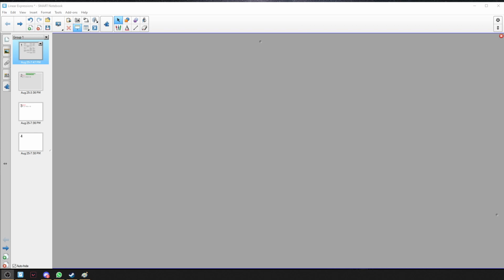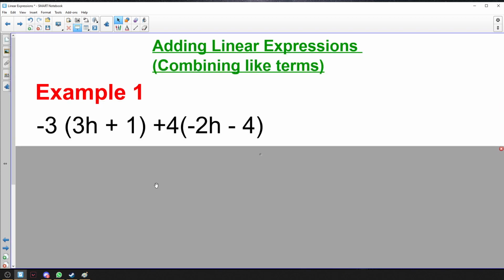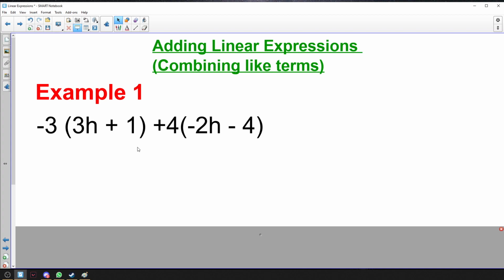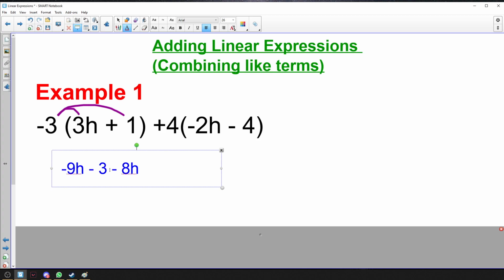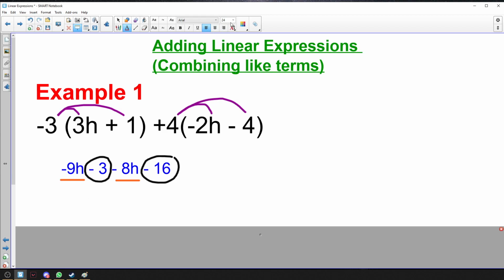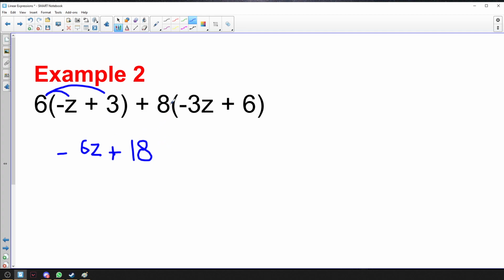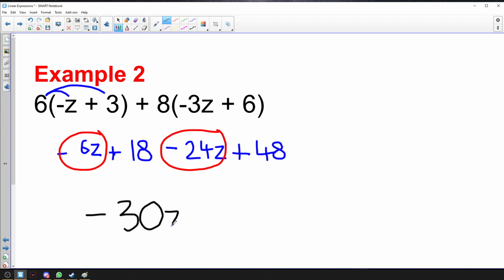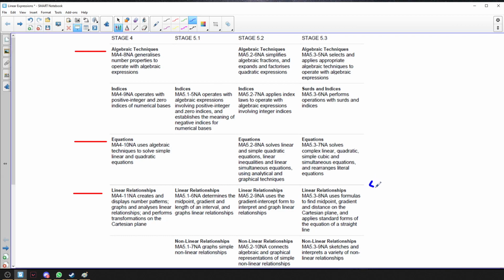Adding Linear Expressions Like terms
A quick demonstration of how to add linear expressions. Remember to look at the operation symbols carefully!